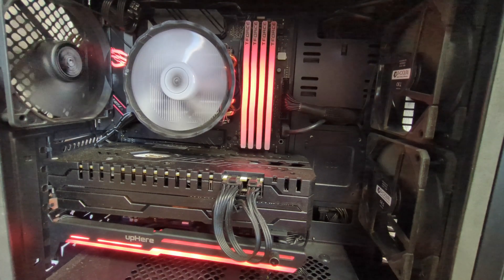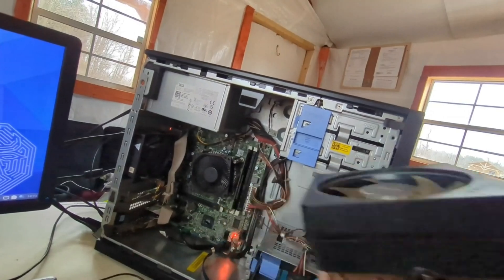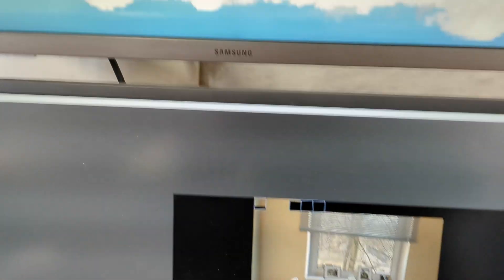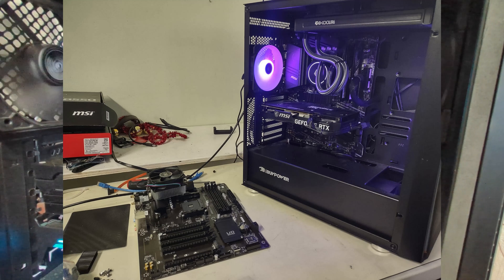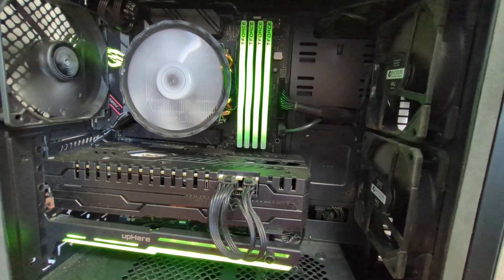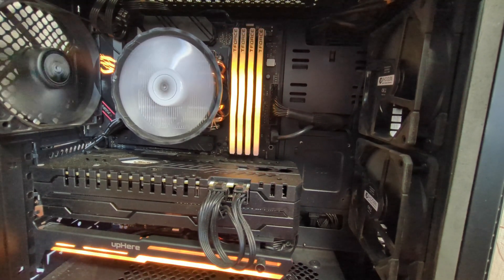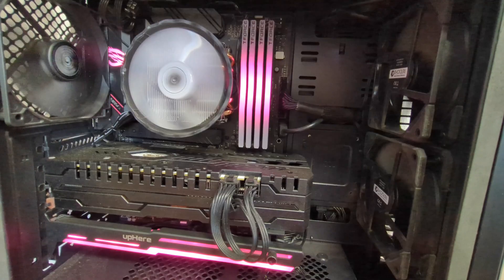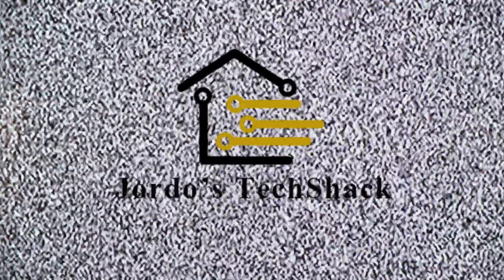Snowman M400 Review: A Budget Cooler, Cooling Above its Class.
My Wraith Prism (3900X stock cooler) I had on my 5800X3D died, but I happened to have a Snowman M400 on hand.  Can it handle the 5800X3D?